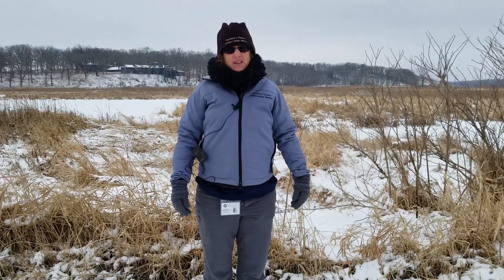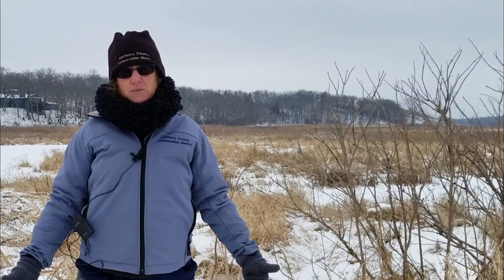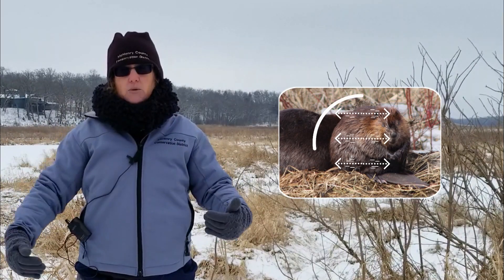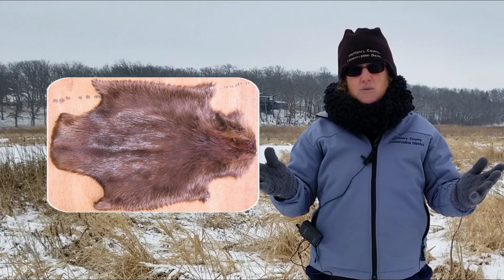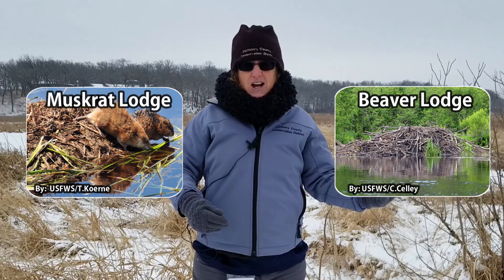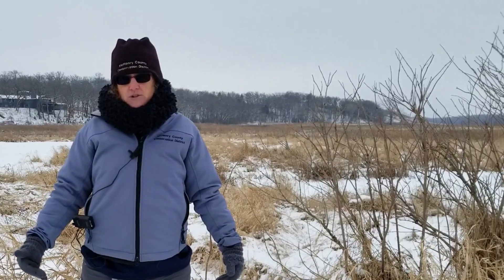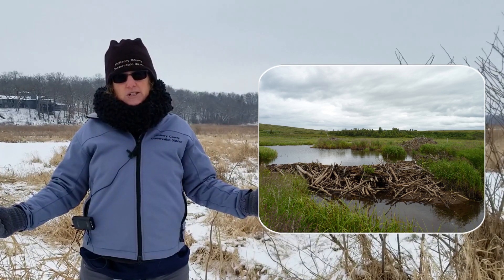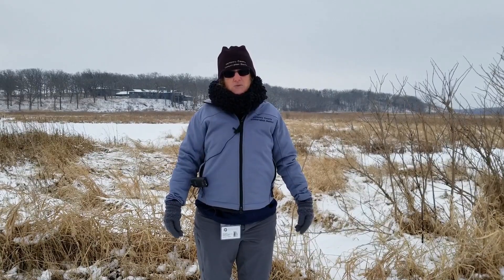Wonders of the Wild: Muskrats and Beavers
Join Kim as he talks about the adaptations aquatic mammals have for surviving winter.